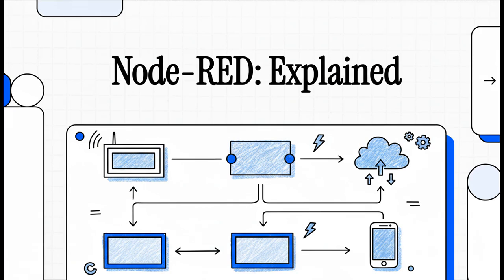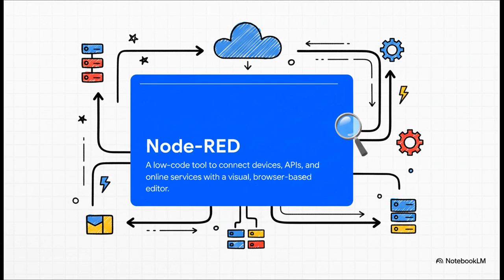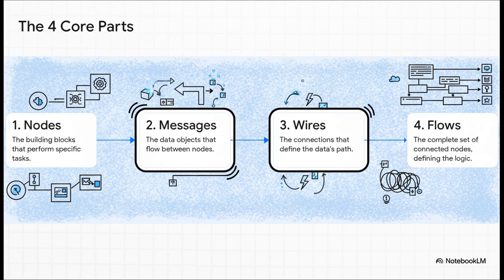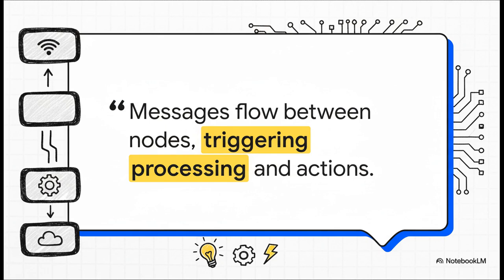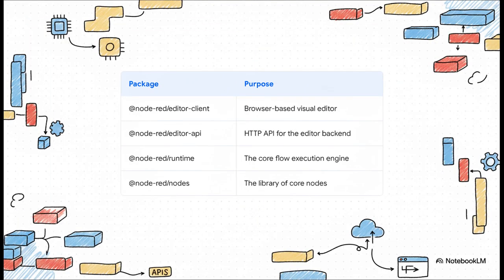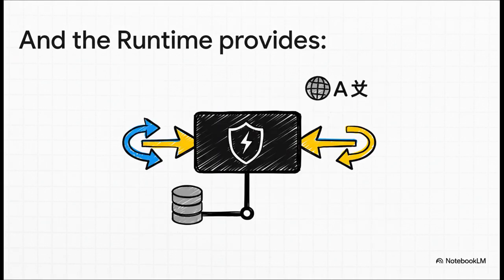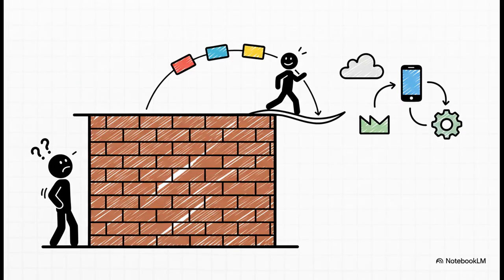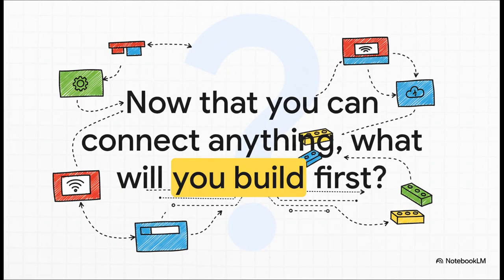Node RED Working Explained